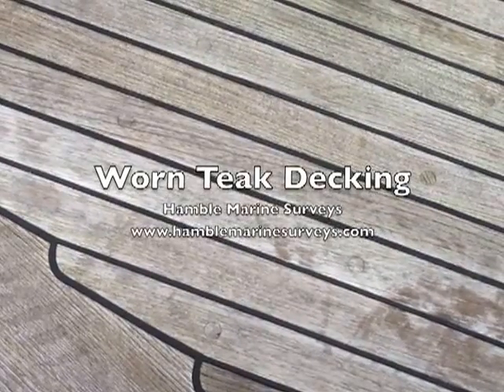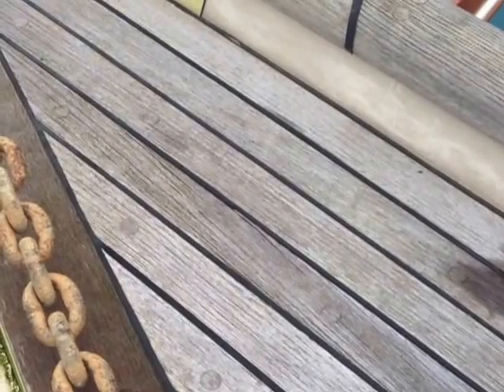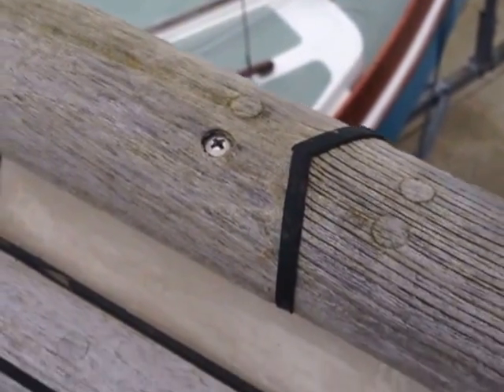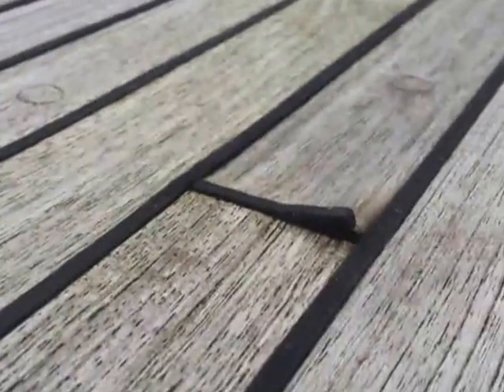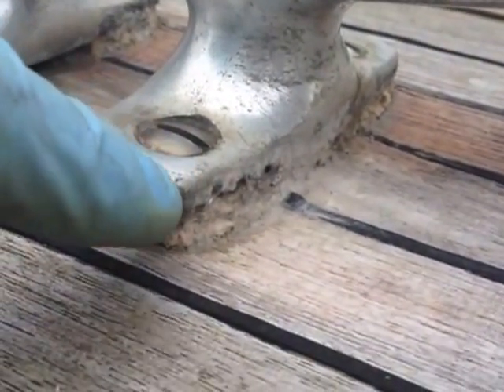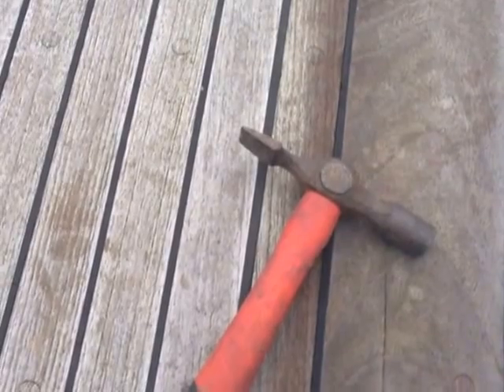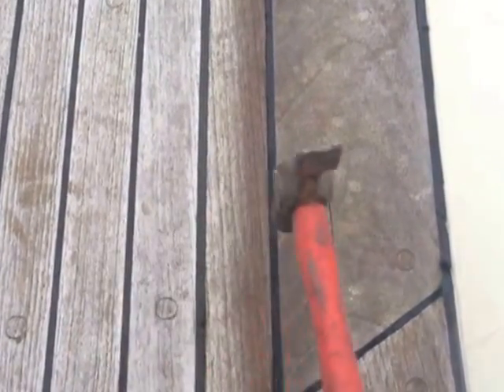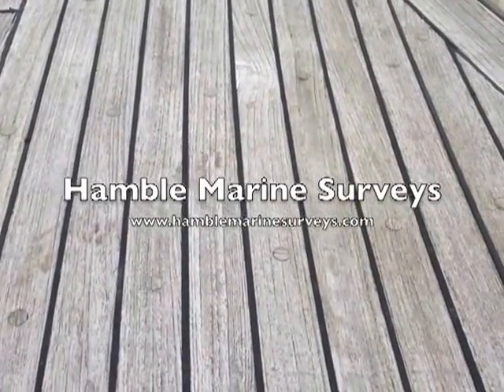Worn Teak Decking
A short video of the teak on a small yacht which was found worn during a recent survey by Hamble Marine Surveys.